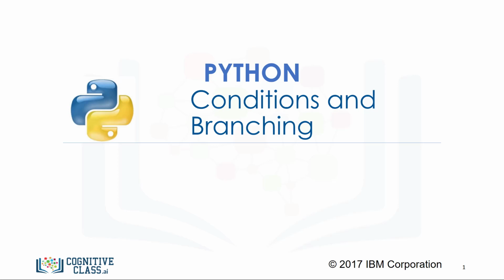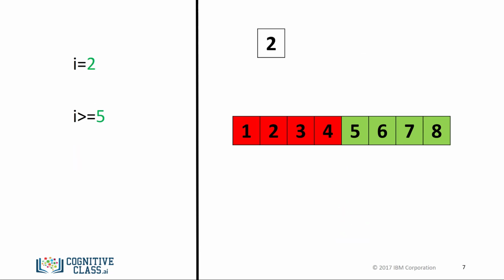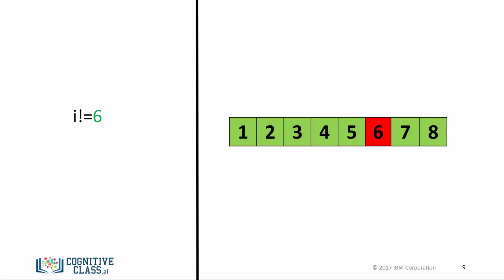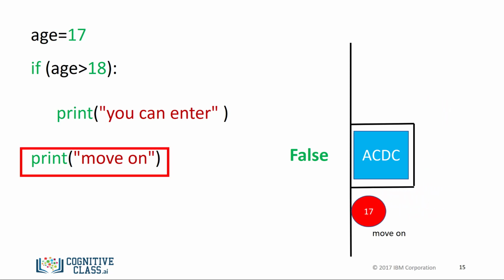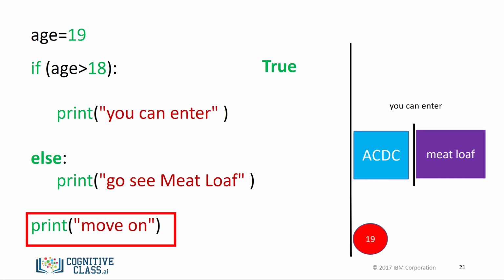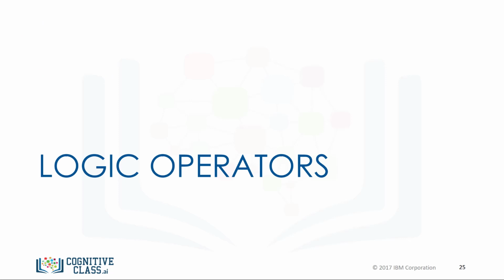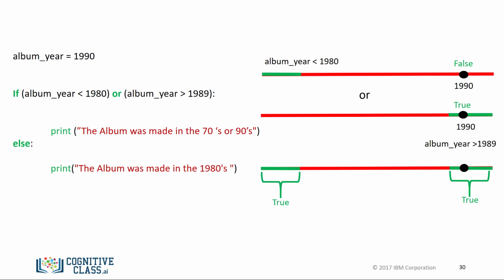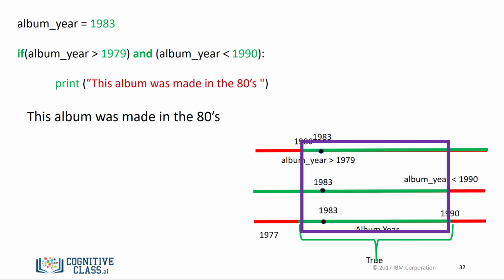PY0101EN Conditions and Branching